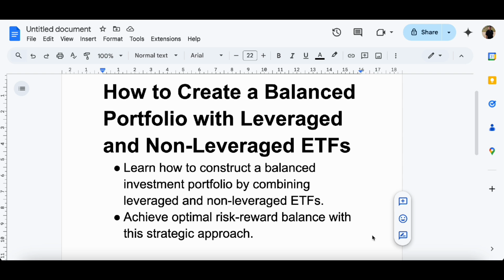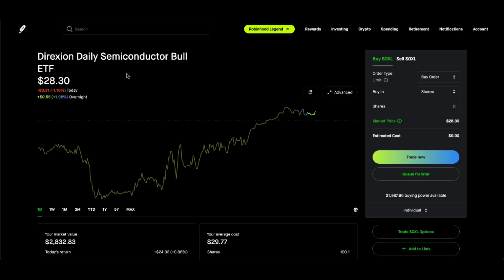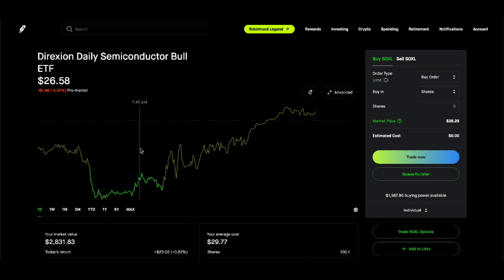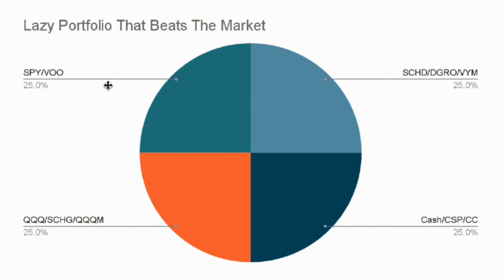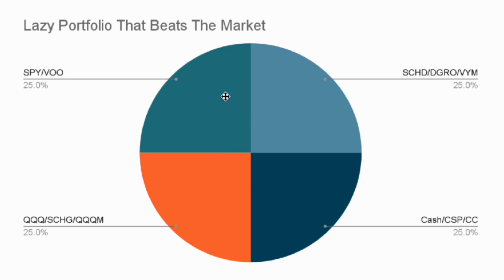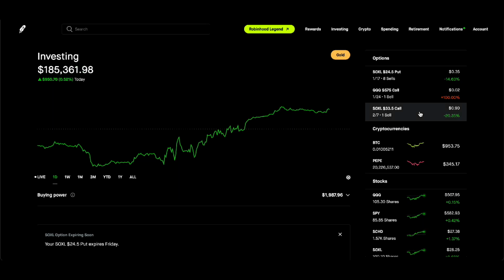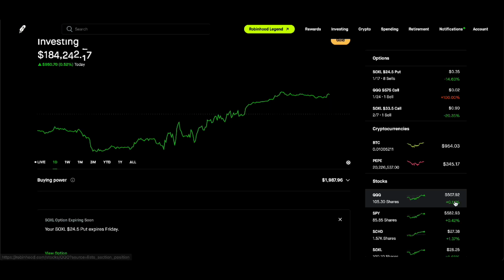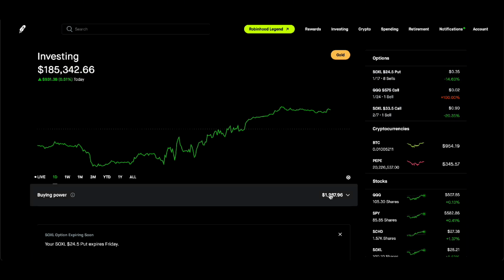Leveraged ETFs: The Portfolio Game Changer (SOXL, TQQQ, NVDL)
Learn how to construct a balanced investment portfolio by combining leveraged and non-leveraged ETFs. Achieve optimal risk-reward balance with this strategic approach. I will also show you how am I using leveraged etfs in my stocks portfolio.